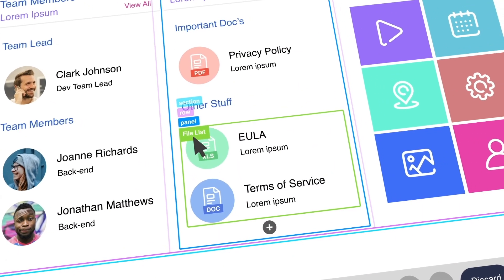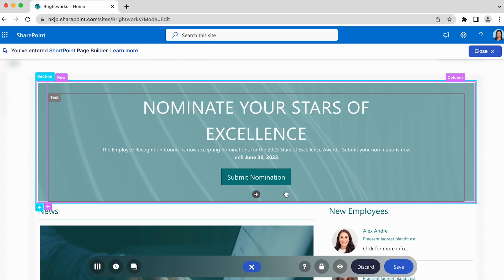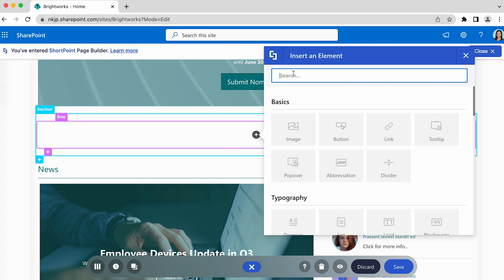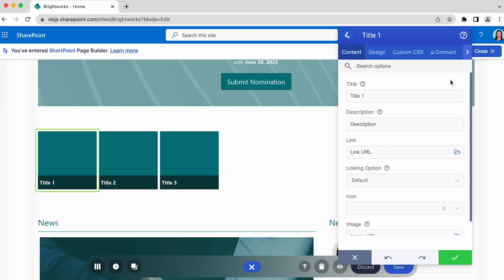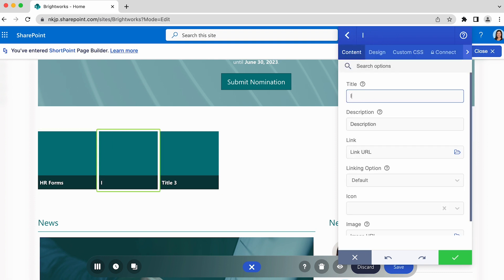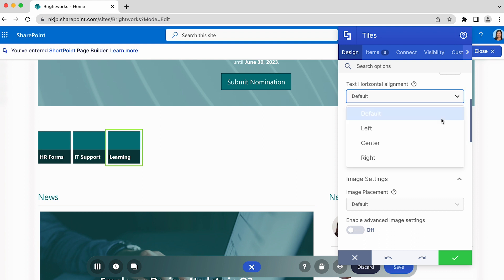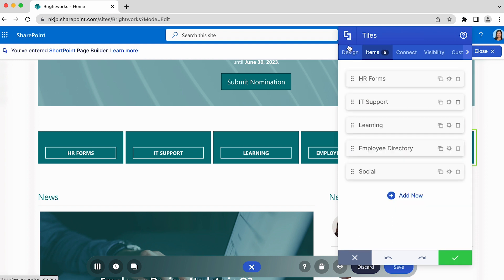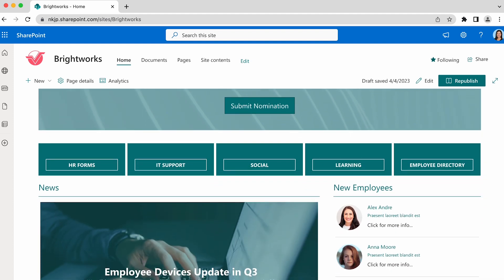Add and edit a ShortPoint Design Element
This is the fourth of a series of lessons to help new and returning users in Getting started with ShortPoint.

In this lesson, you will be introduced to ShortPoint Design Elements and learn how to add one to a page. You will also learn how to edit its contents and customize its settings to suit your needs.

Timestamp
0:00 Introduction
0:20 Lesson Outline
0:32 Add a Design Element
1:19 Edit content
2:08 Modify settings
3:11 Wrap up

To get detailed information and a step-by-step tutorial of the features and actions shown in this video, visit the ShortPoint Academy

ShortPoint is a global company that empowers organizations around the world to build gorgeous intranets that deepen connections and increase productivity. We develop and constantly improve the best intranet design technology that enables users to build intranet sites from scratch with no coding, at minimum cost, and in record time. It is the one tool used by more than 1500 companies that effectively touches the lives of more than 6 million intranet users across the globe.

to know more about ShortPoint.